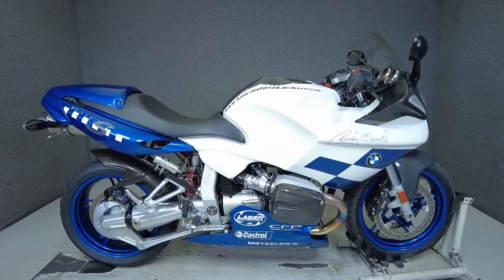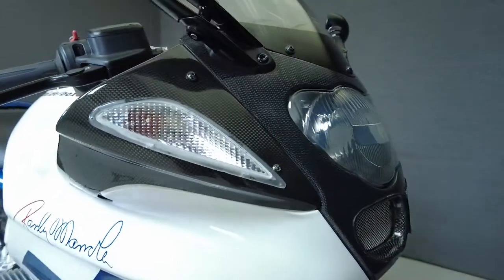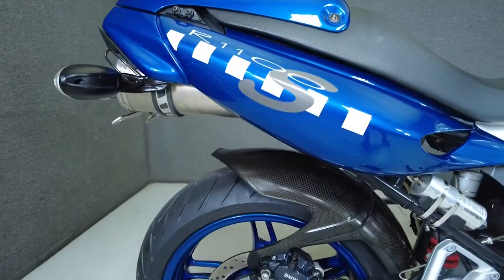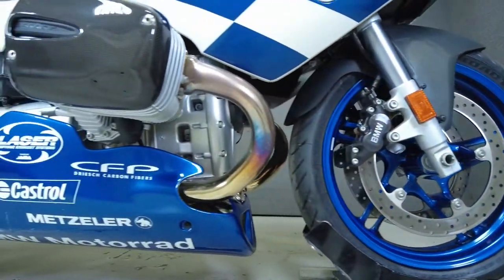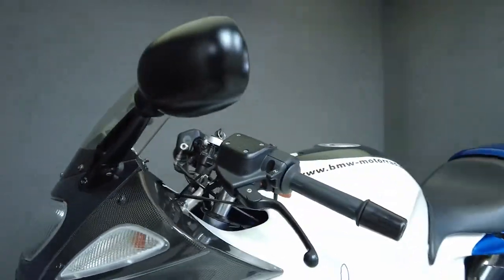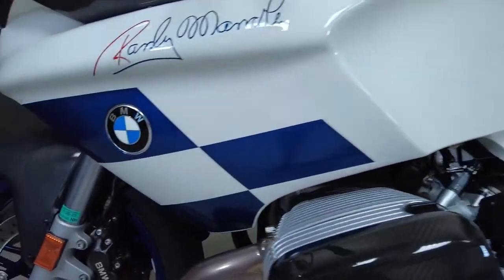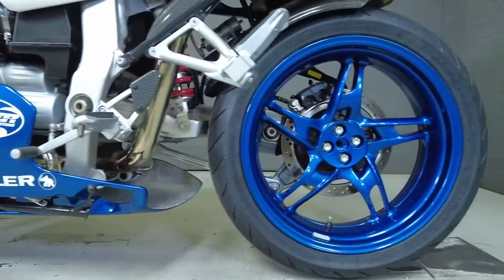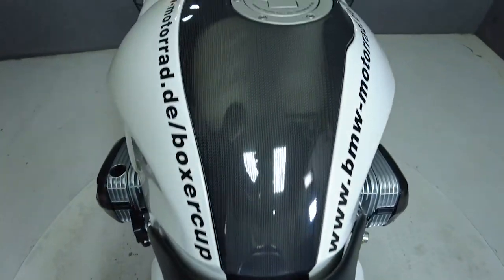2004 BMW R1100S BOXER CUP REPLIKA - National Powersports Distributors